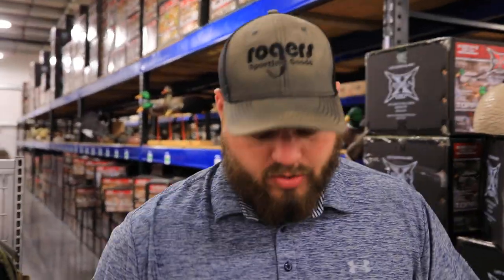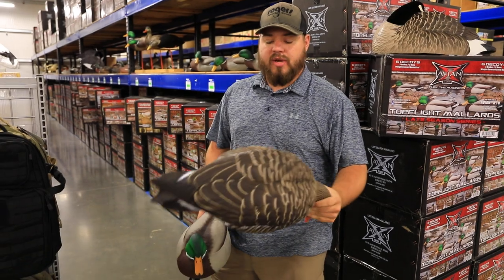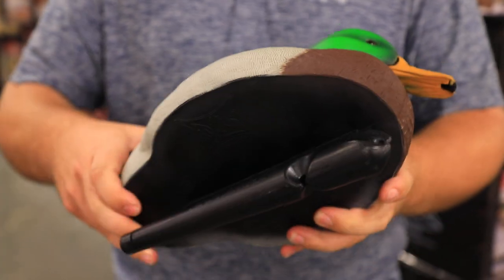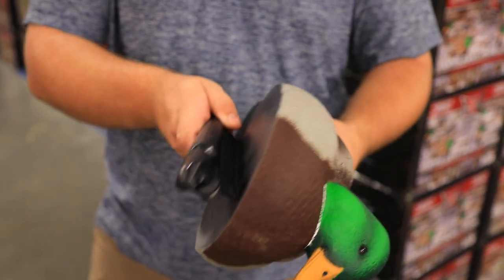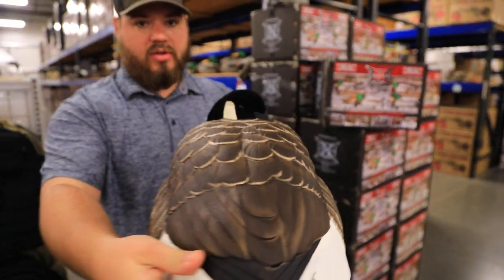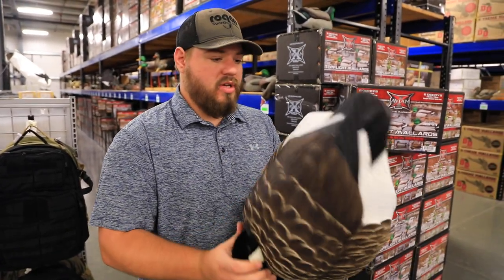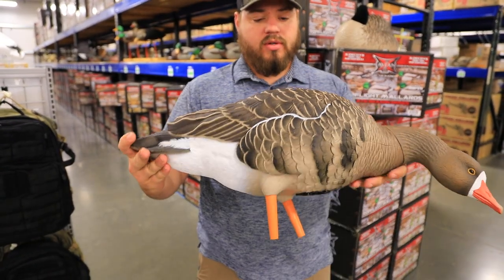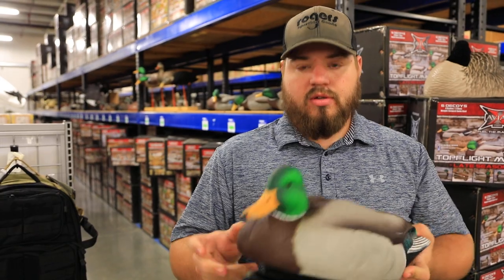Avian-X Decoys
A brief look at a few new Avian-X products. (hint: turn on HD)